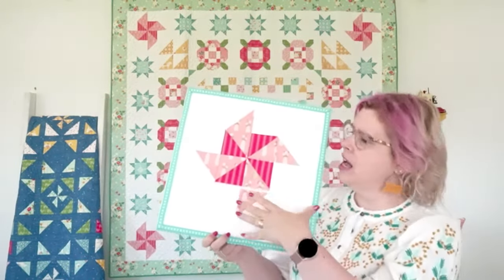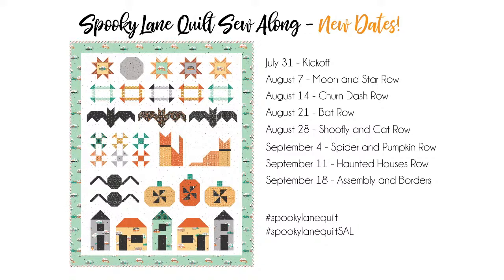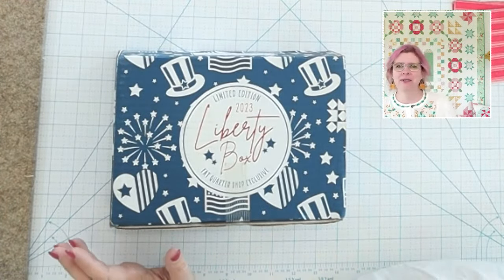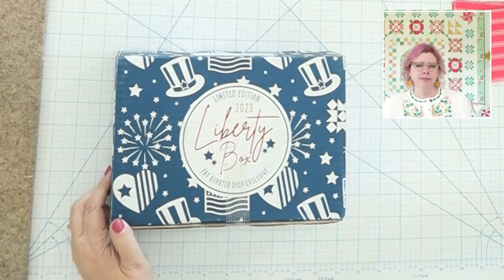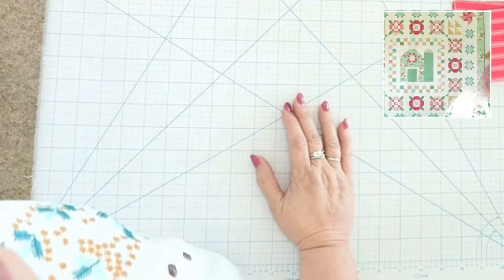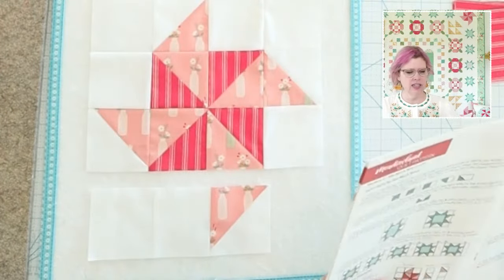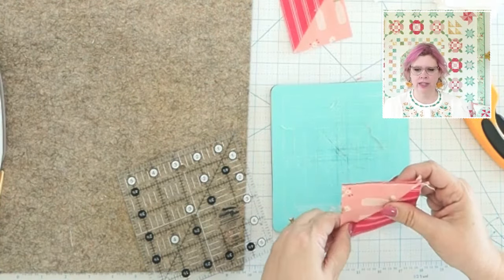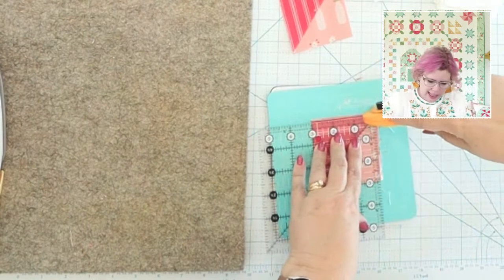Sweet Acres Meadowland Quilt Along Pinwheel Blocks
Today we are making fun Pinwheel Block Sections in the Meadowland Quilt Along Week 6!
You can find shops carrying the Sweet Acres fabric and Meadowland kits
Get ready for the Evergreen Christmas Mystery Quilt Along with Fat Quarter Shop!
Come sew along with me! Teaching and Events info